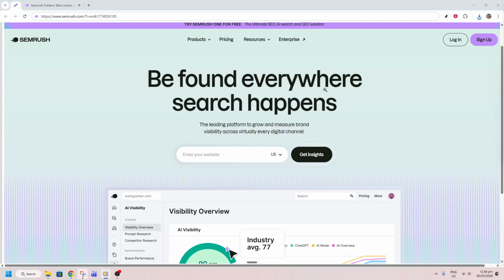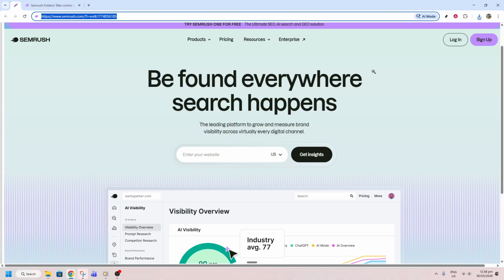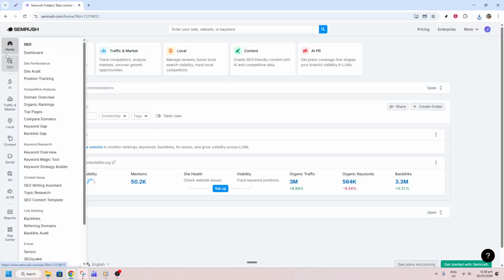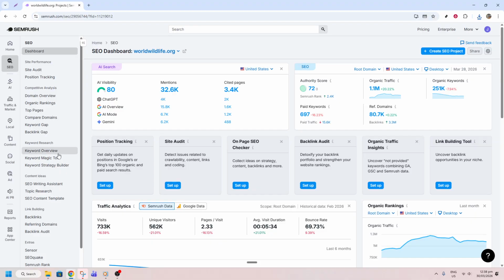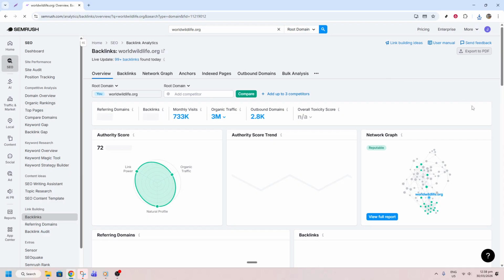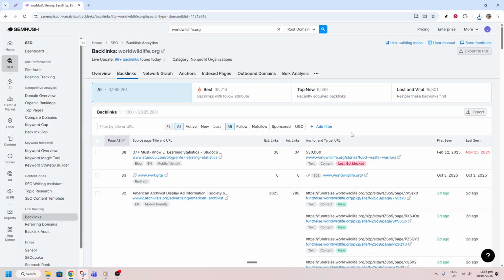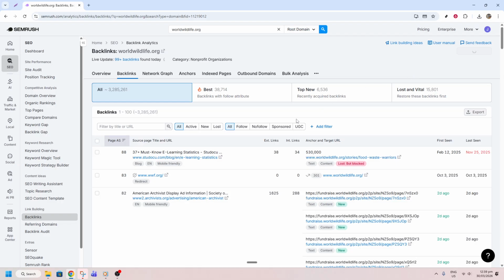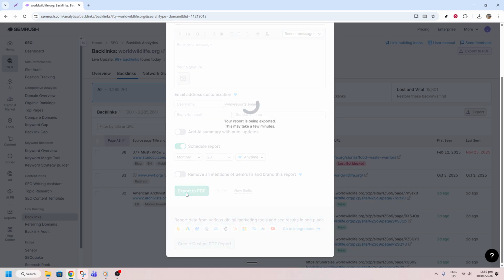How to Get Backlinks Semrush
In this video, I’ll show you how to get backlinks through Semrush.

The method is very simple and clearly described in the video. By following all the steps, you’ll easily learn how to use Semrush to find backlink opportunities and improve your website’s link-building strategy.